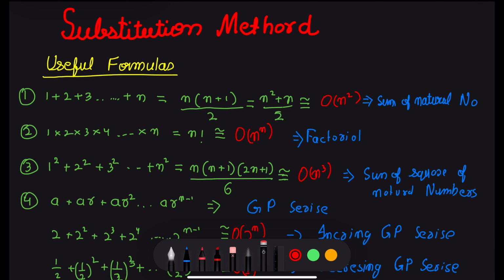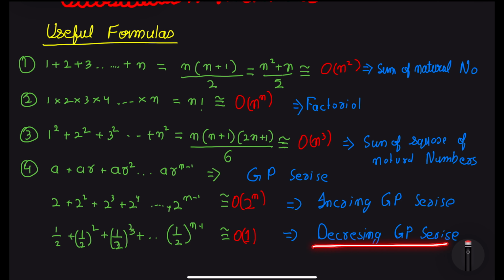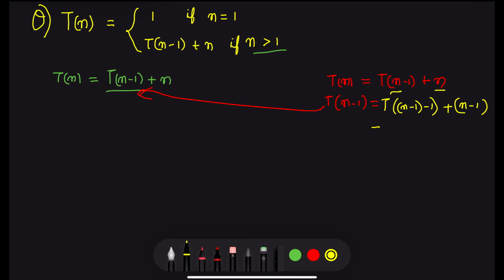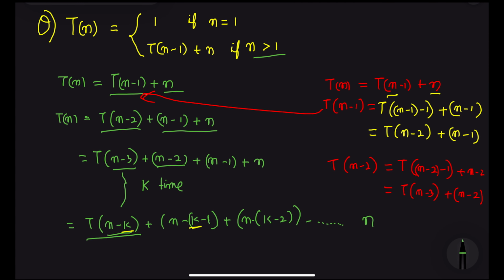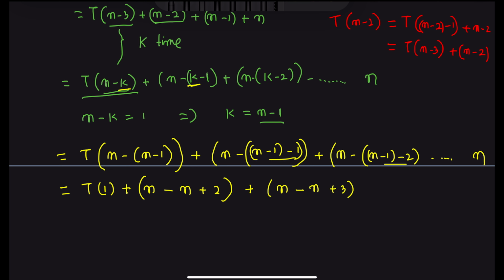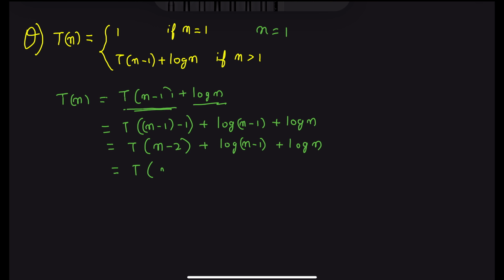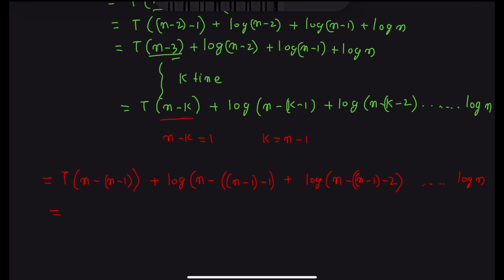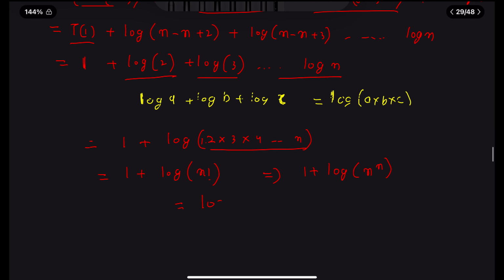Substitution Method: Solving Recurrence Relations Explained with Examples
In this video, we dive into Recurrence Relation Solving, focusing on the Substitution Method—a powerful technique used to solve recursive equations. You'll also see practical examples that make it easy to understand and apply these concepts. Whether you're preparing for coding interviews at top tech companies like Microsoft, Google, Amazon, Apple, or aiming for a position at a FAANG company, mastering the substitution method for solving recurrence relations is essential.

Topics Covered:

Recurrence Relation Solving - Learn how to tackle recurrence relations using systematic approaches.
Substitution Method - Understand the step-by-step process of solving recurrence relations with the substitution method.
Examples - Follow along with detailed examples to see how the substitution method is applied in practice.
This video is ideal for computer science students, software developers, and anyone preparing for GATE exams or college placements. Equip yourself with the skills needed to excel in technical interviews and secure top placements in the tech industry.